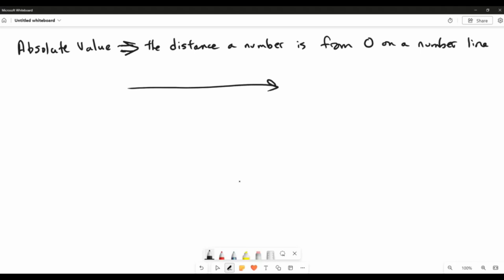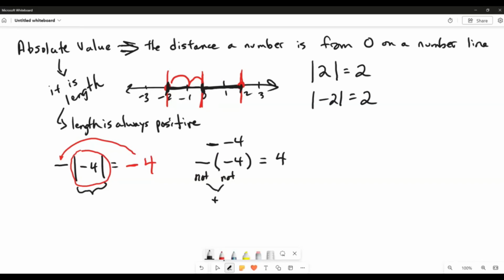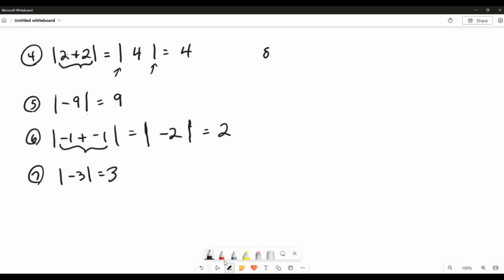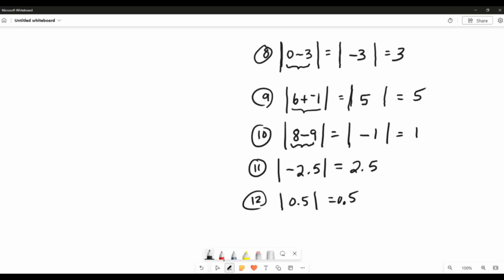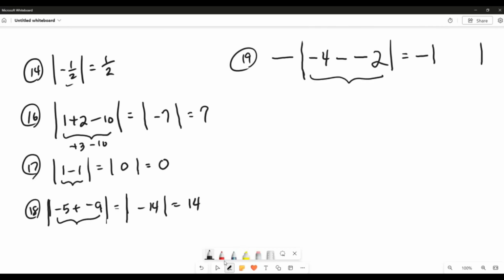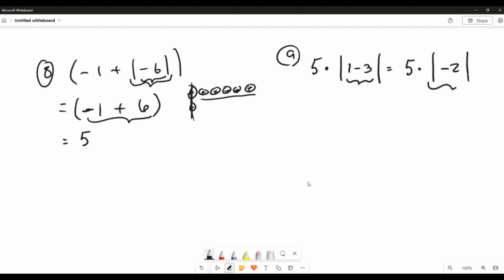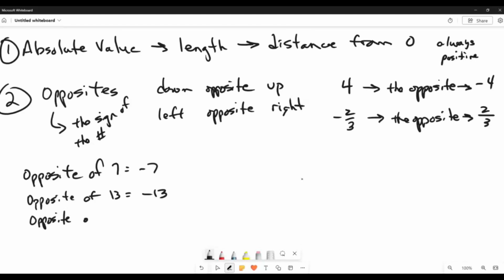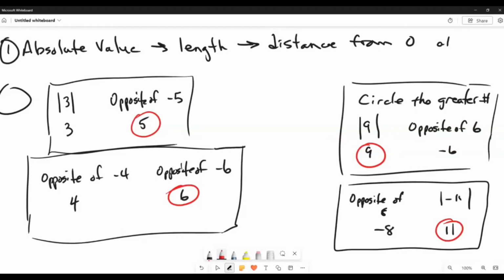Absolute Value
I am absolutely sure...it's positive.  Find out how to calculate the absolute value.

Math GED Preparation.  Preparing for Math GED.  Preparing for GED.